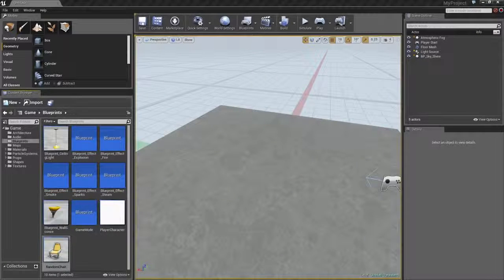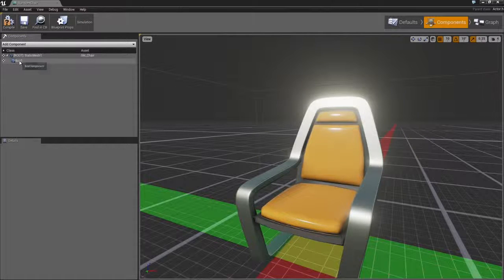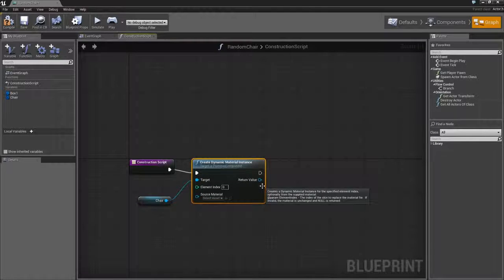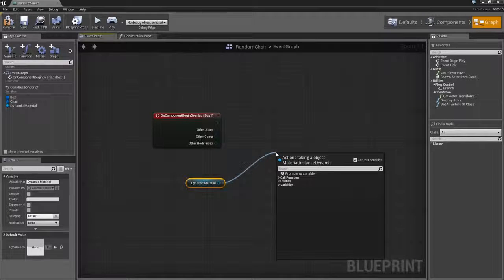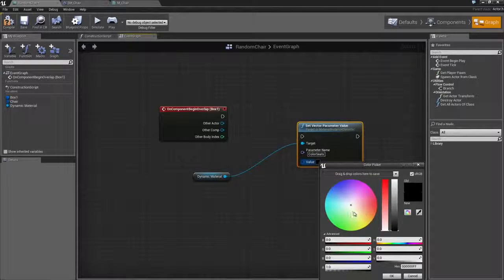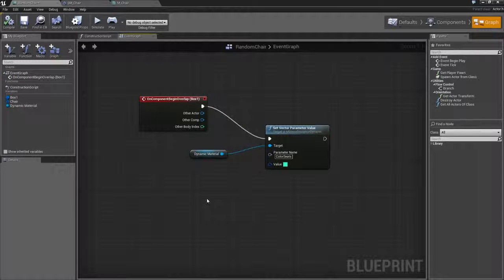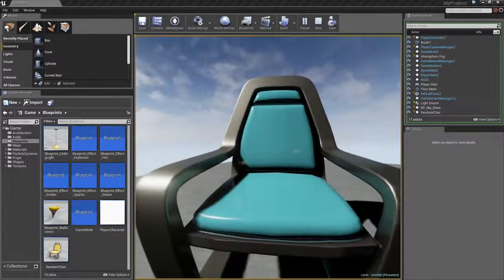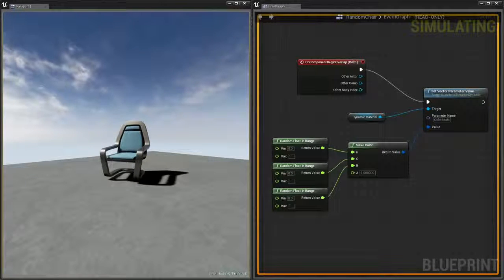Week 5, 10 Dynamic Material Instances, Part 2